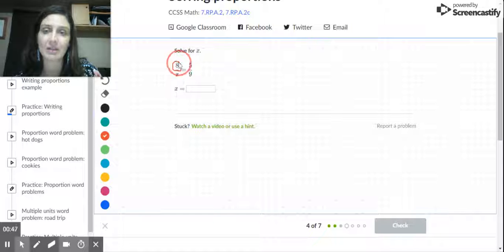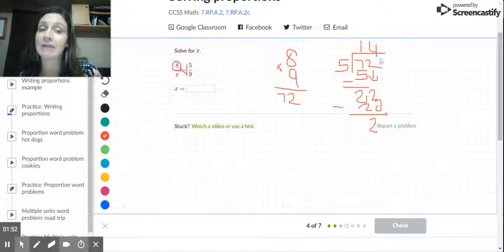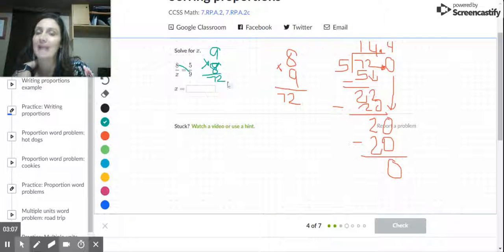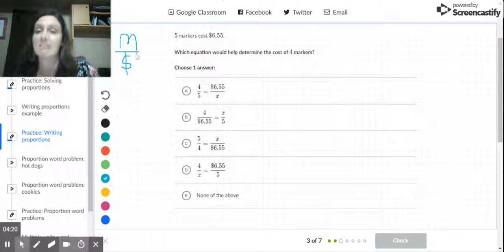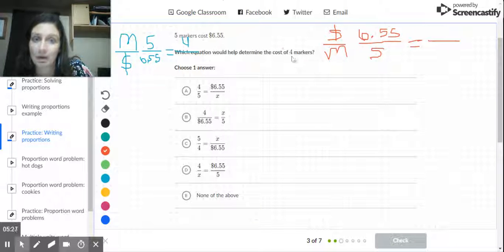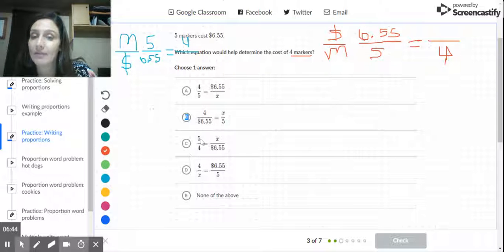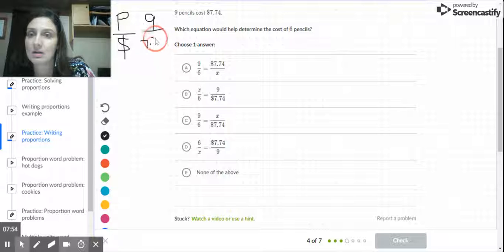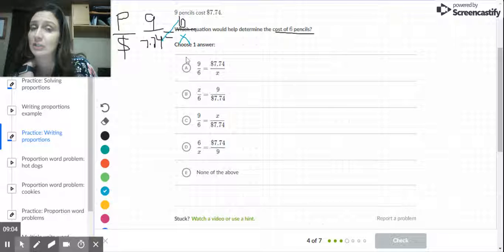Solving Proportions 1